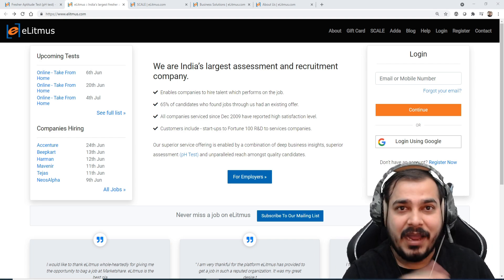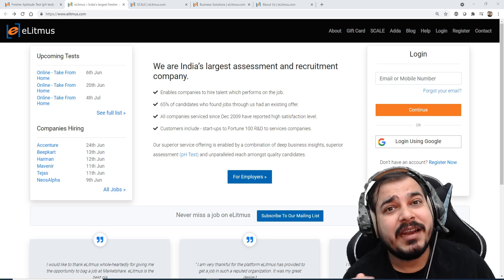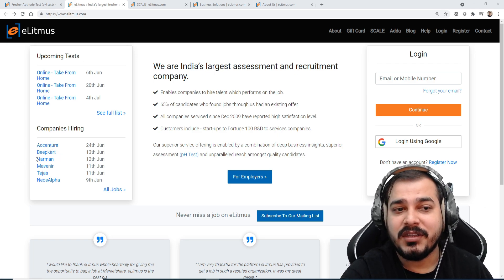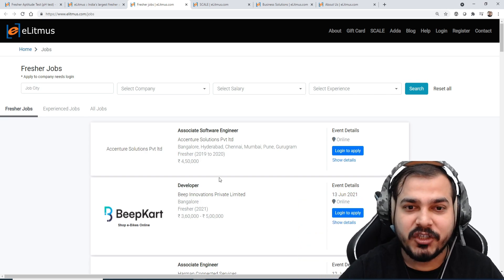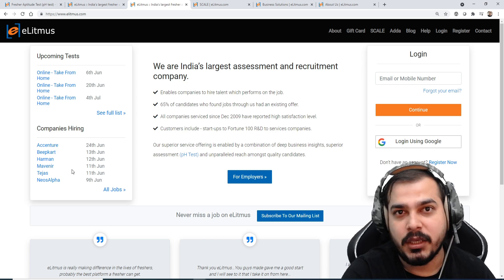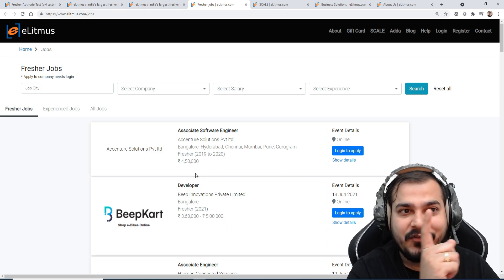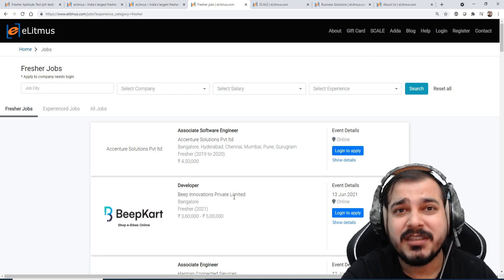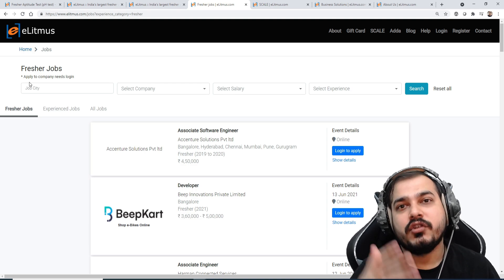eLitmus- Amazing Platform For Off Campus Placements For Freshers And Experienced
⭐ Kite is a free AI-powered coding assistant that will help you code faster and smarter. The Kite plugin integrates with all the top editors and IDEs to give you smart completions and documentation while you’re typing. I've been using Kite for a few months and I love it!